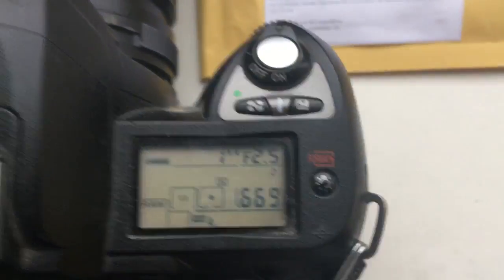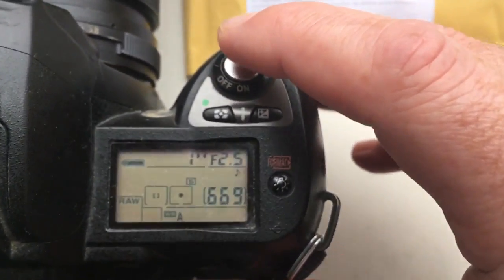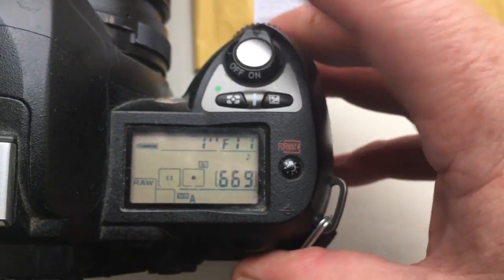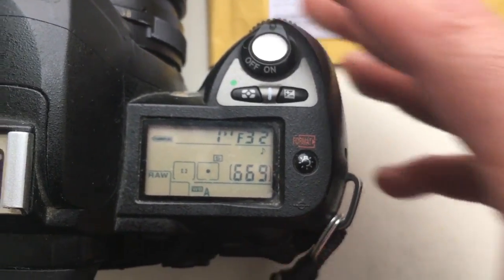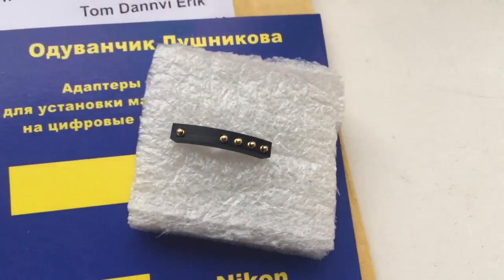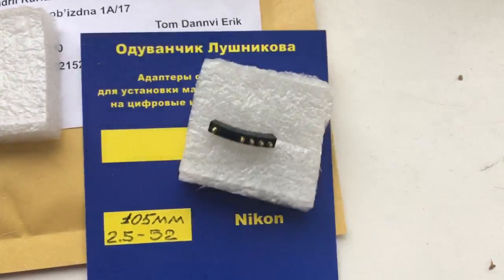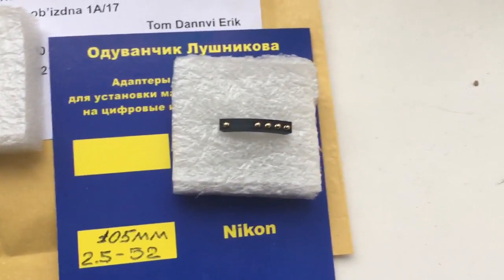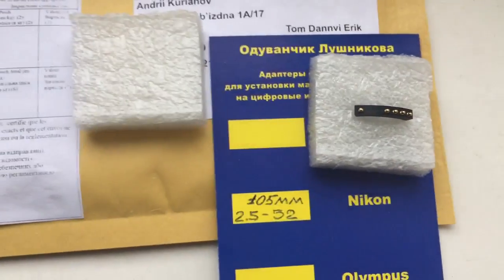For Tom D.E. #2.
Programmable chip-dandelion Nikon for Nikkor 105mm/f2.5-32